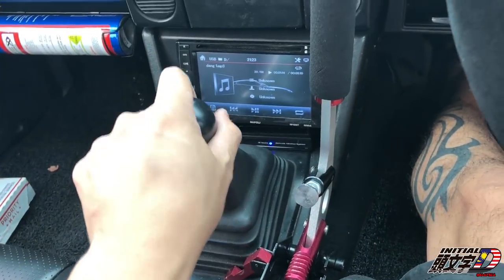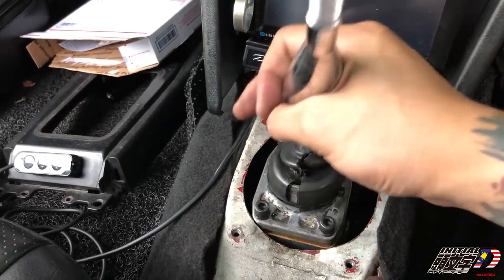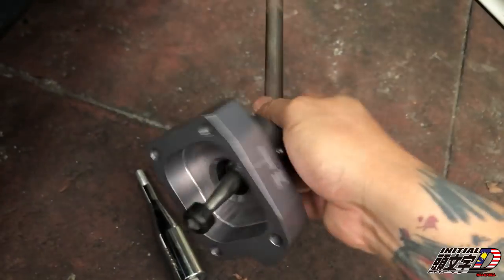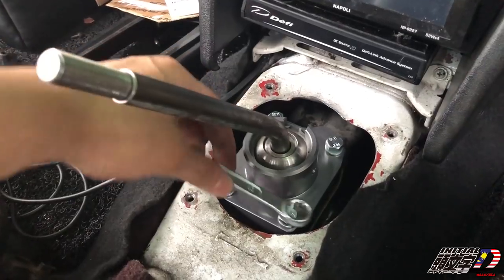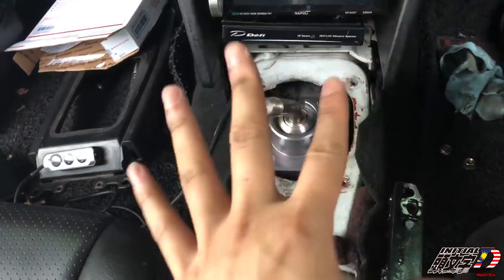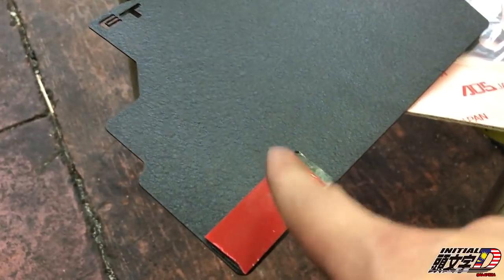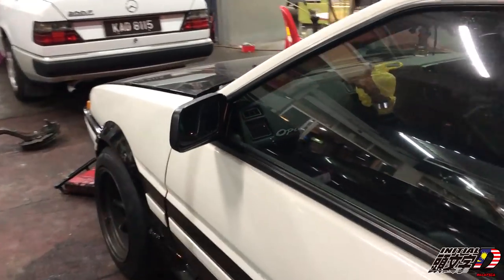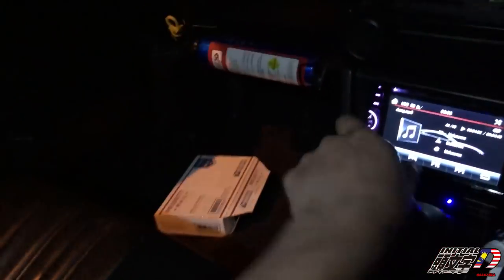THE MAKING OF TAKUMI PART 7 - T3 Techno Toy Tuning AE86 Shifter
🔞SAY NO TO UNDERAGE🔞
***Time Codes***
00:00 -

💨SNOW WOLF
💨WERTI
💨PJA VAPORIZER
💨ARTERY VAPOR
💨HEAVENGIFTS